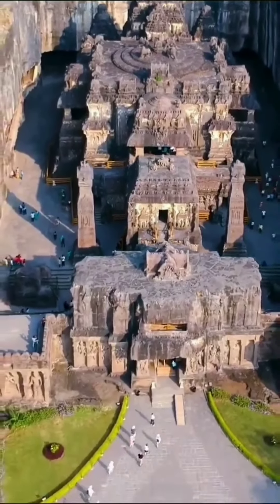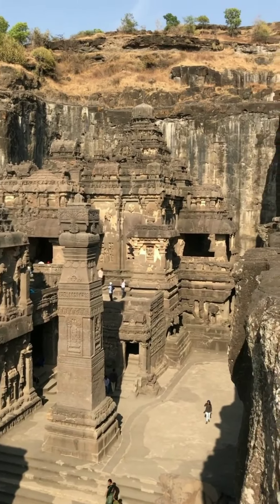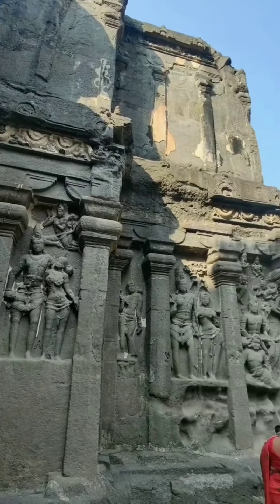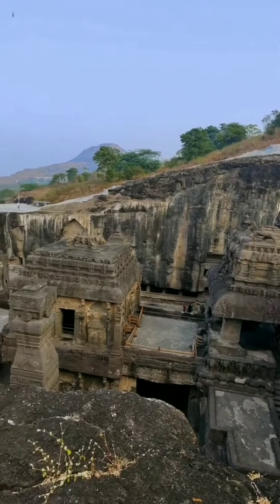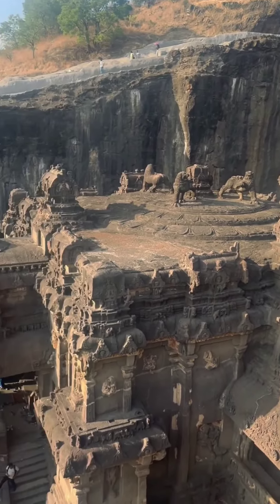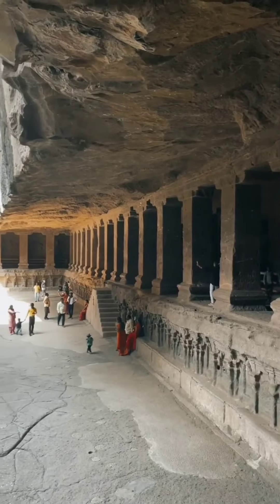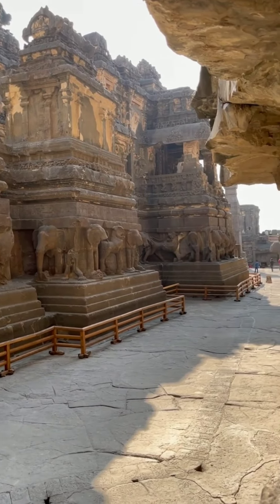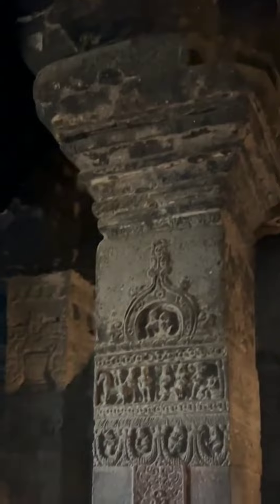History of Kailasa Temple & Ellora Rock Cut Caves of India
Rock Cut Kailasha Hindu Temple in Himalayan Volcanic Mountain India

Ancient Temples Built by Gods or Humans

How an entire four story Temple Complex was carved into Himalayan Basaltic Bedrock.

The Kailasha Temple Complex, in India, is said to have been constructed during the years 600 AD to 1000 AD; it was not constructed using the expected standard brick and mortar of the period, but was instead functionally sculpted directly onto, or into, a rock mountain.

Which means that the initial architectural plans and designs, served as a blueprint to create, not just a facade but a fully functional building with rooms, hallways and arched ceilings, which several generations of stone carvers, artisans and masons were able to match all the techniques and designs needed.

The entire Kailasha Temple Complex, was cut into a single mountain of volcanic rock, and was built from the top of the mountain down to its base. This unusual decision called for 200,000 tons of volcanic rock to be excavated from the mountain.

However, during its construction, the material doesn't seem to have been quarried as blocks and lifted out, instead it seem as if they used some sort of grinding process, much like how bedrock would typically be breached, in the modern industrialized world, with diamond tip rotary drilling rigs, rather than by chiseling and hammering or blasting. As, technically all violent or abrasive ways of removing material would have cause severe structural damage and compromised to the underlying bedrock of the complex, and would have left huge piles of rubble to be removed from the construction site. However, no major structural damage is identifiable on the walls or pillars of the complex, and the 200,000 tons of material removed, as blocks or as rubble piles, has never been located or identified anywhere near or around the vicinity of the complex or any neighboring village or city.

The Kailasha Temple Complex was created through a single, huge top-down excavation into the volcanic basaltic rock of the mountain. Basaltic rock types are typically the base material of continental plates, where the hardened crust meets the molten magma of the planet's mantle, and is a type of igneous rock that is harder than both granite and andesite. Essentially, the mountain itself, within which the temple was sculpted, is made from rocks that were pushed up millions of years ago, by the tectonics of the planet. As such, basaltic rocks do not erode or weather away as fast as limestone and volcanic tuff, and typical pickaxes, shovels, hammers and chisels can do no real damage to these types of rocks.

Beyond this, in another version of the story of the creation of the Kailasha Temple Complex, construction is generally attributed to the Rashtrakuta king Krishna I (from 756-773 AD). Which, would make the temple complex only 1200 years old, and would imply that its construction is encompassed within an 18 year window, rather than the 400 year window we initially discussed.

The Muslim ruler, Mughal King Aurangzeb who destroyed thousands of Hindu temples, across India, also tried to destroy the Kailasa Temple. It is said that 1000 persons were sent to destroy the temple in the year 1682. They worked for 3 years, using stones, pickaxes, hammers and chisels, but they were only able to break and disfigure some of the statues and relief carvings; and no real structural damage was done to the buildings or caves.

Therefore, if a team of 1000 persons had such an arduous task of defacing the temple some 500 years ago, then the technical logistics of constructing the temple by carving down, rather than carving up from the base, must have been an even more immense task, some 1200 years ago. As, carving down from the top of the mountain indicate that the builders initially surveyed the entire layout and contour of the untouched mountain, to attain a 100% accurate three dimensional mapped out design of the first stage of bulk material removal, down to a 10th of an inch in accuracy; which, had to match perfectly with a secondary legacy three dimensional map of all the rooms, walls, bridges, walkways, entrance ways, windows, doorways, and ceilings, yet to be constructed; which, then all had to fit together with the planned three dimensional layout and allowances for the detailing process of the intricate relief carvings and statues to be added at the end.